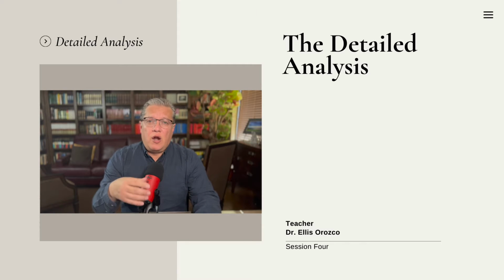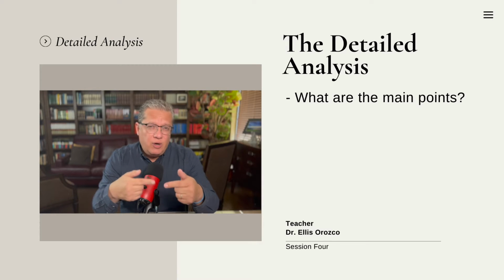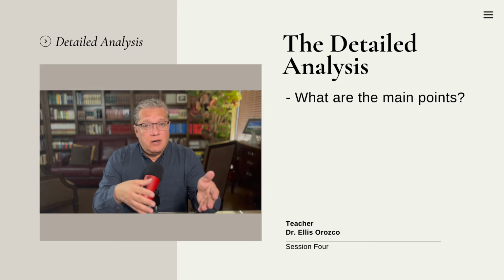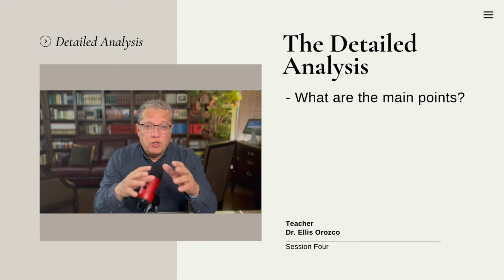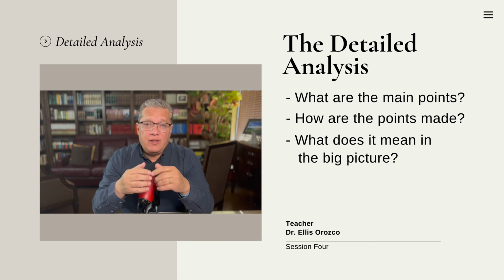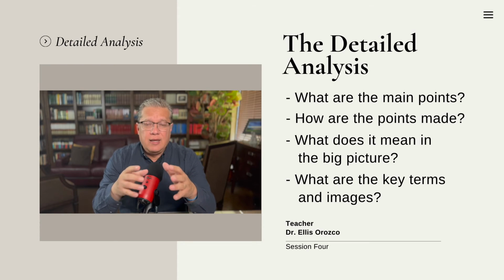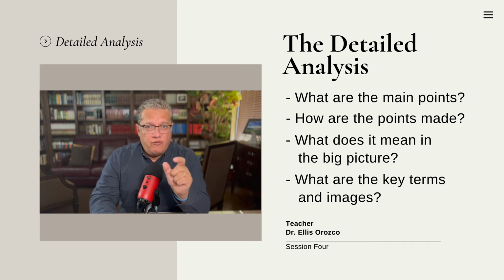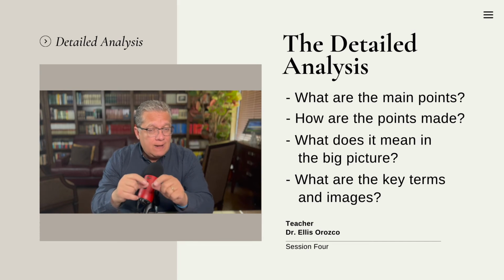How to Read the Bible for Understanding, Session 4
A six-session email course that gives a brief overview of the process of Biblical interpretation. This course will help you understand the Bible.

- Learn to read the Bible with a deeper understanding.
- Learn to create a Bible study from the Scripture text.
- Learn to write a sermon based on the Scripture text.
- Learn to go deeper in your personal Bible study time.
- Learn to write devotionals that expose the heart of the Scripture text.

In Session 4, Dr. Orozco will teach how to execute a deeper dive into the Scripture text.